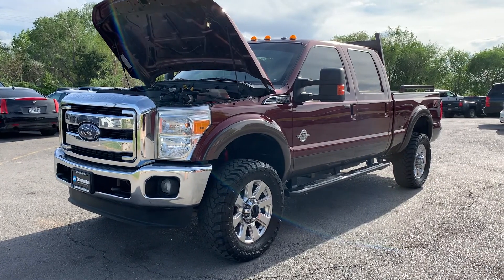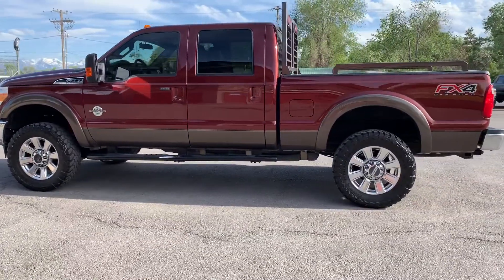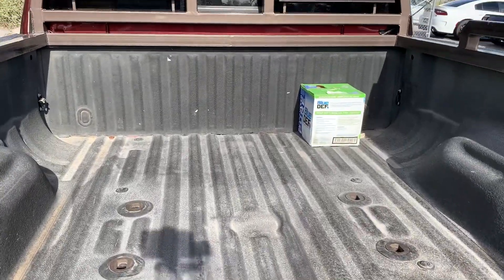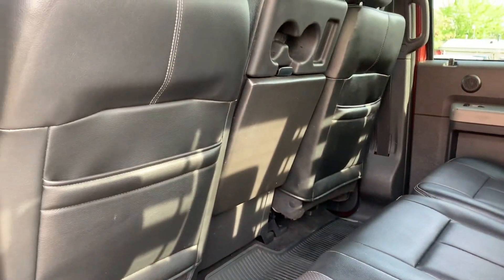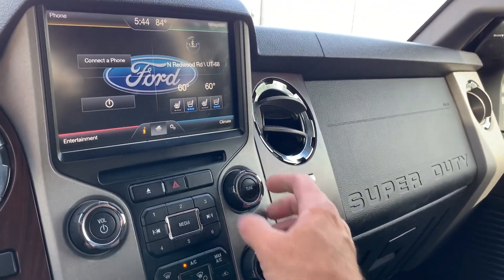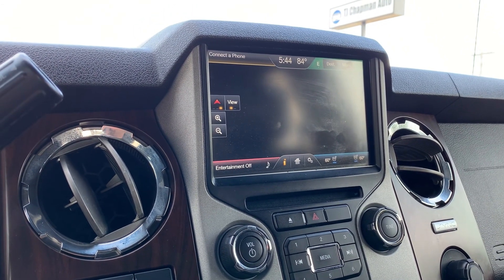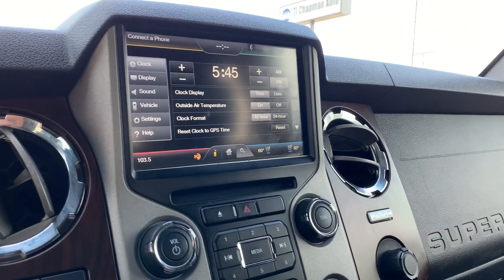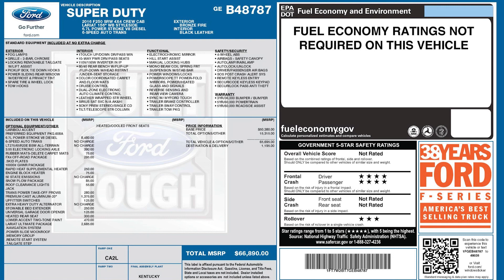2016 Ford F-250 Lariat For Sale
F-250 Super Duty Lariat Ultimate FX4, 98k mi., CLEAN TITLE, 6.7L Powerstroke Diesel, Cooled/Heated front seats, Heated 2nd-row seats, Leather seats, Sunroof, Navigation, Bluetooth, Back-up camera, Headache rack, Bedrails, Bedliner, Power sliding back window, Premium alloy wheels